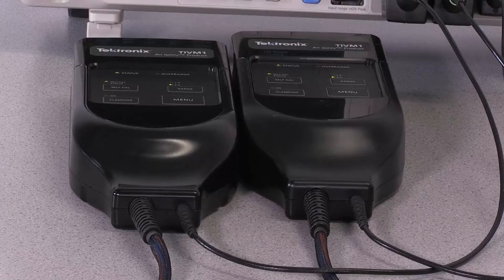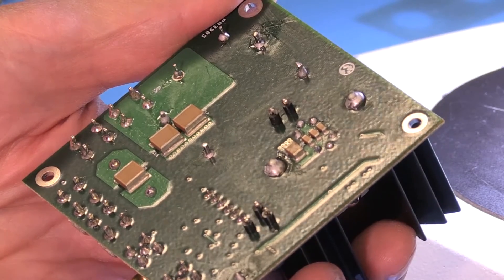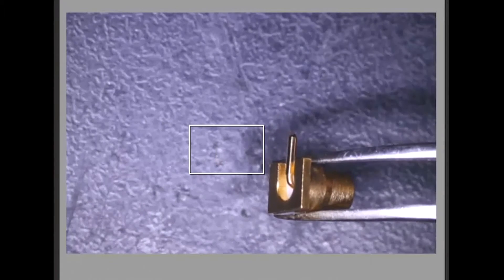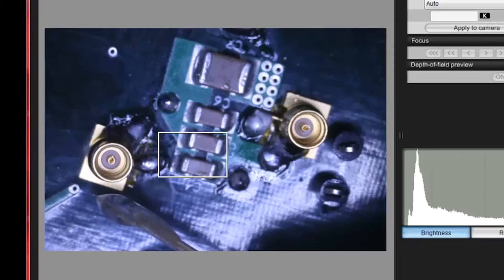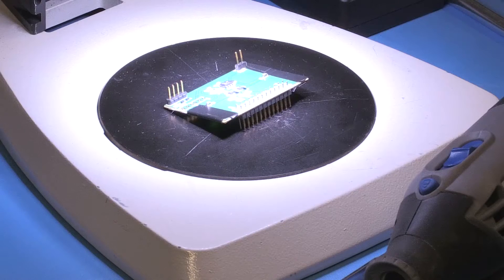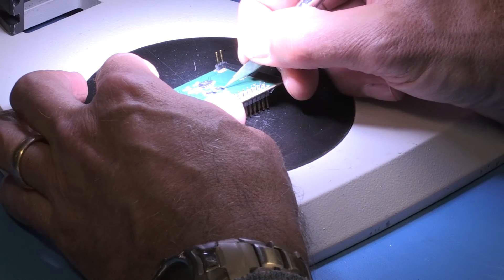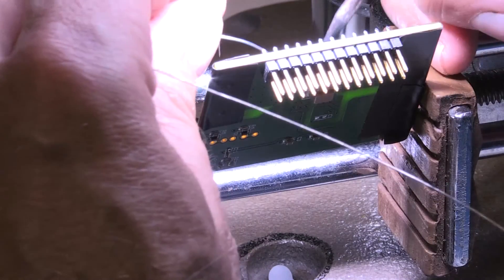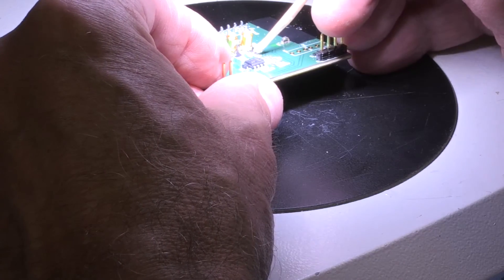How to Use MMCX Connectors to Create Unplanned Test Points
In this video, we look at a measurement that hasn't been possible to make until now: High-side and low-side VGS measurements on a half bridge switching circuit, which uses two eGaN FETs as the switches.